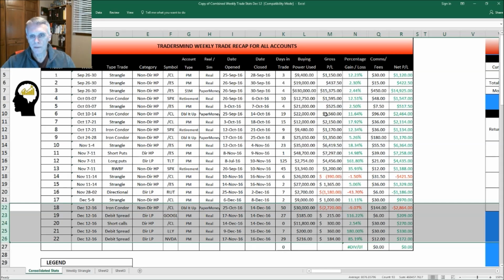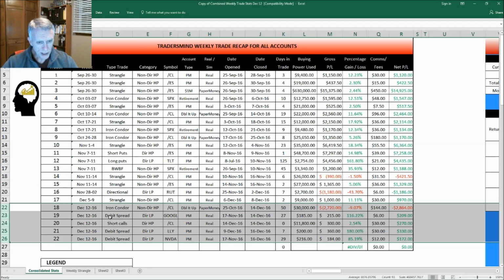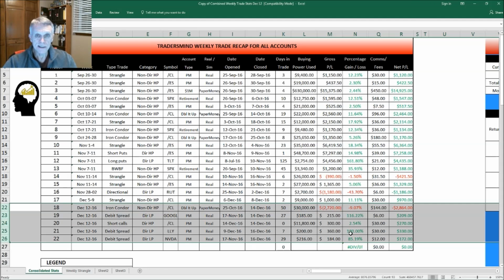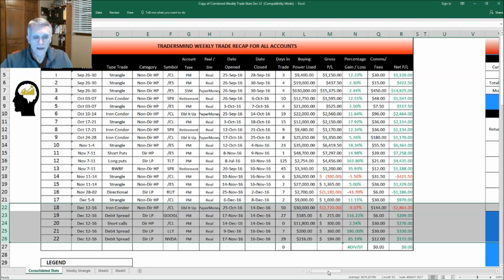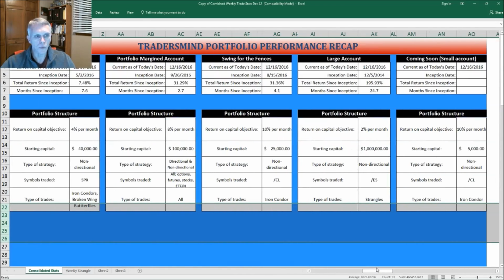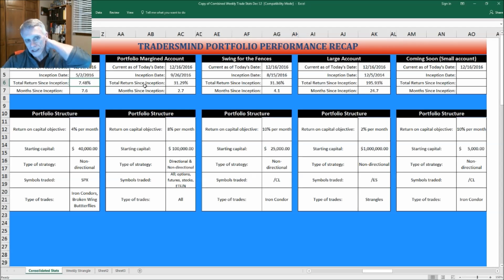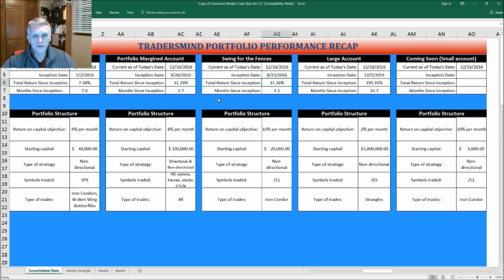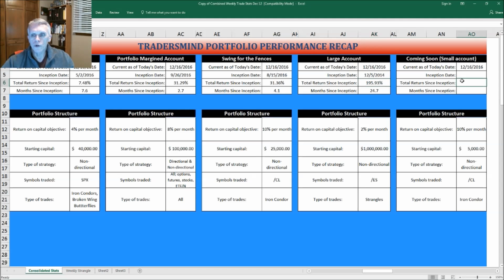Portfolio Update Dec 16 2016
Here's a look at the portfolios.  We're in good shape, but not in "killa" mode just yet.